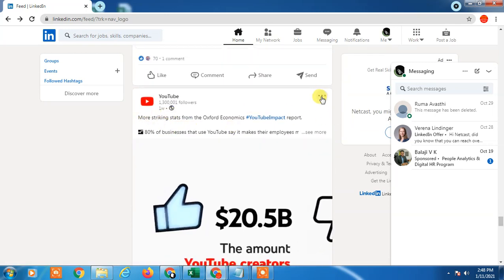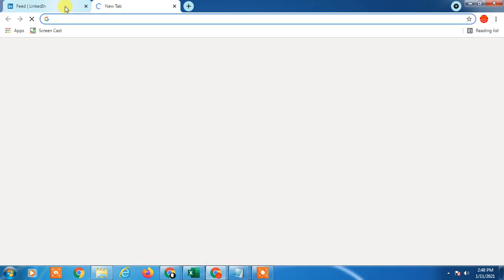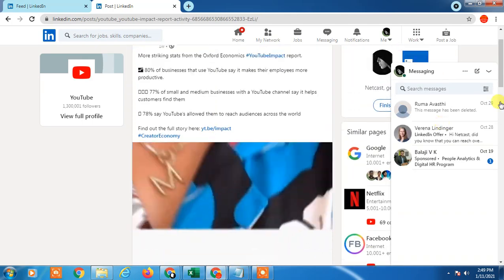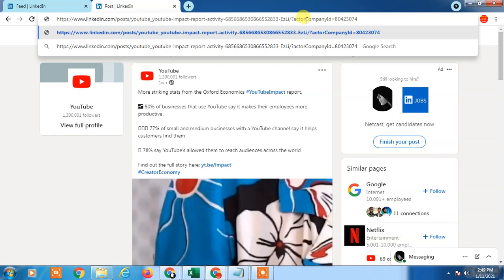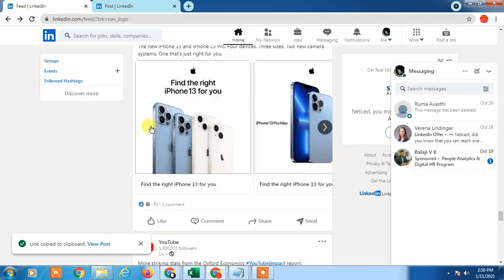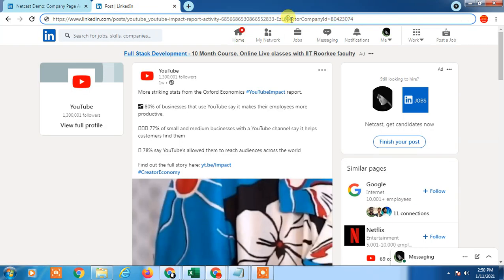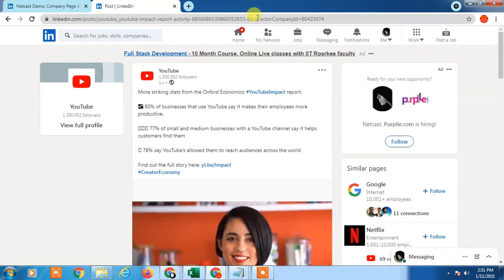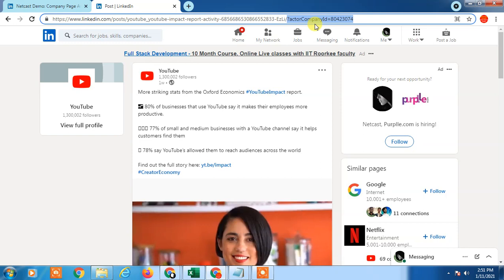How to Comment As a Linkedin Company Page 2021?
In this video tutorial, we are going to learn, How to comment as a LinkedIn company page 2021